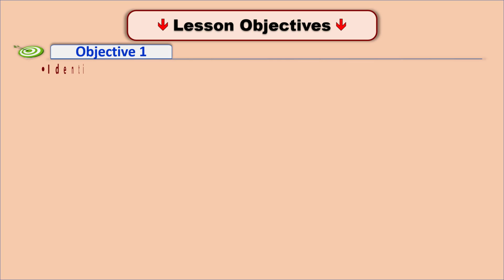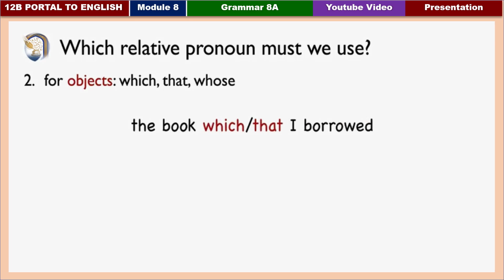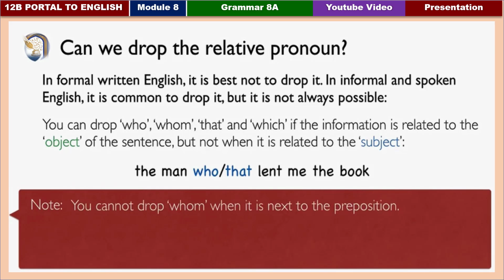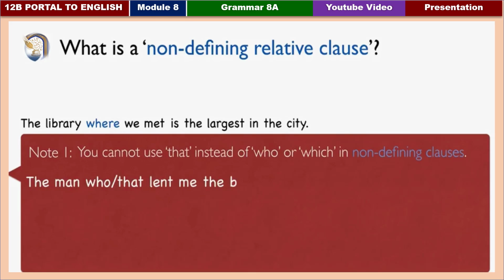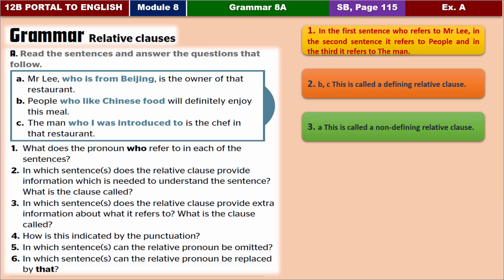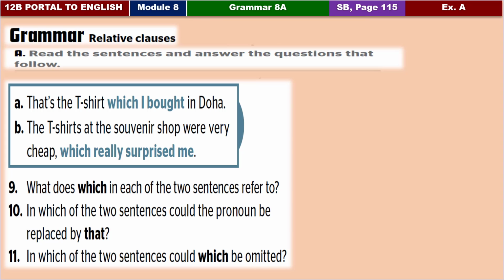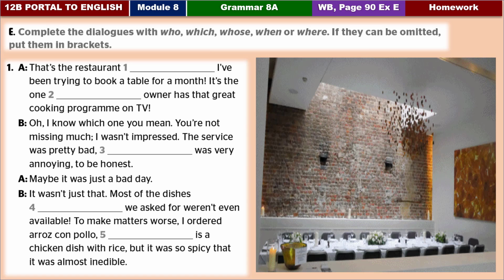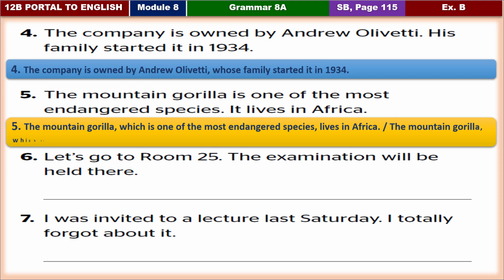Unit 8 A Grammar Relative clauses Mr Osama